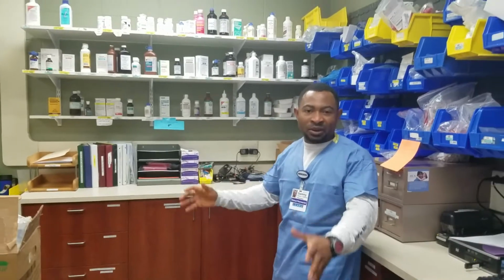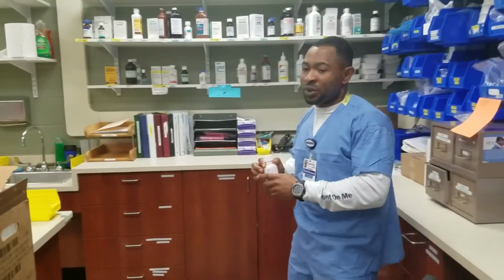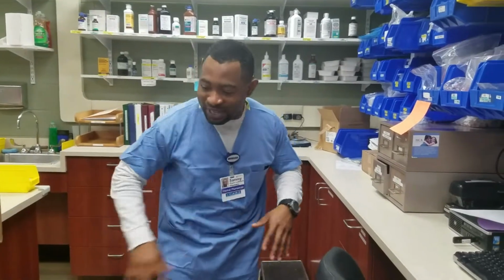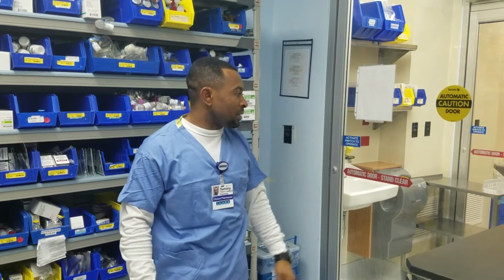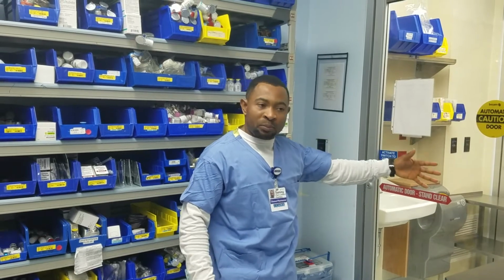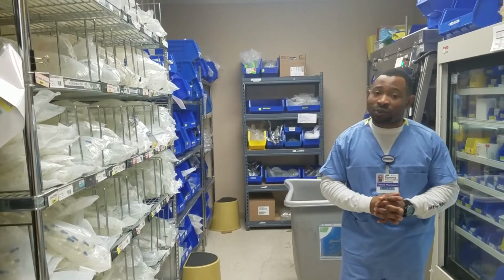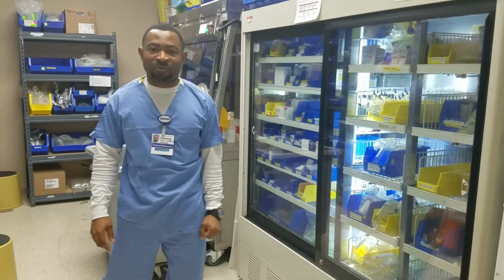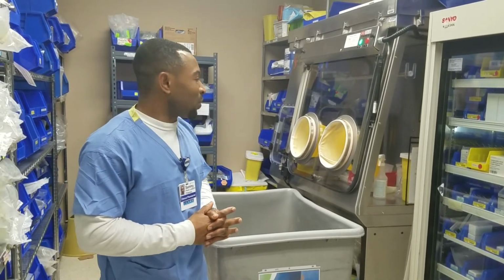Tour of NSMC Pharmacy: Part 3